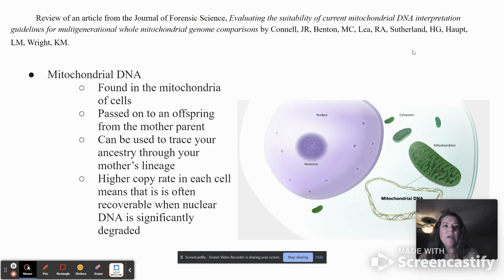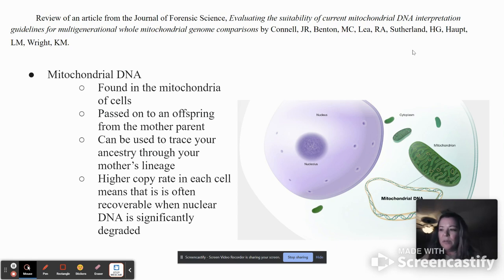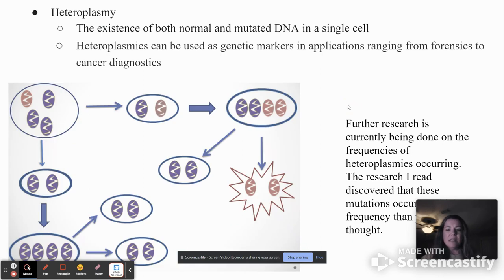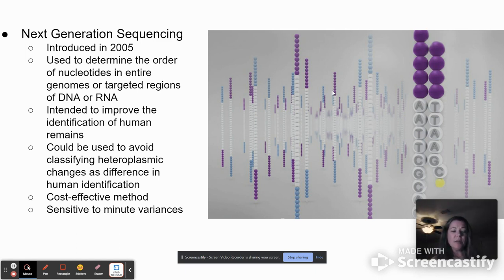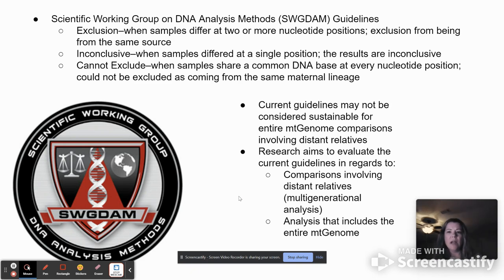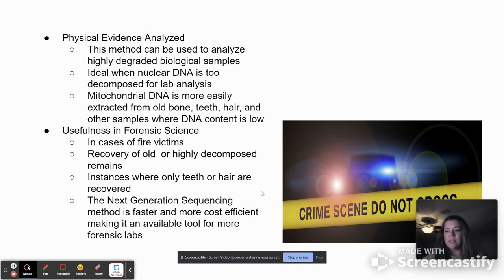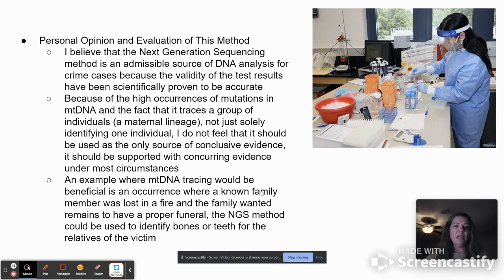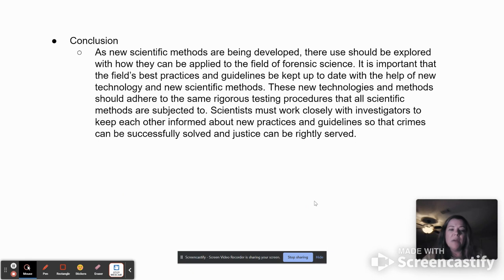New Forensic Analysis Method Literature Review